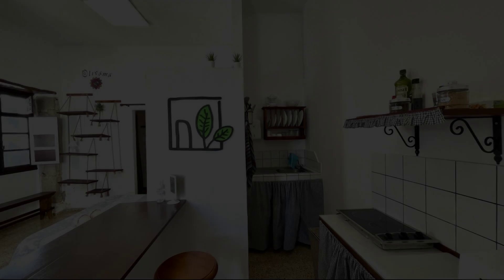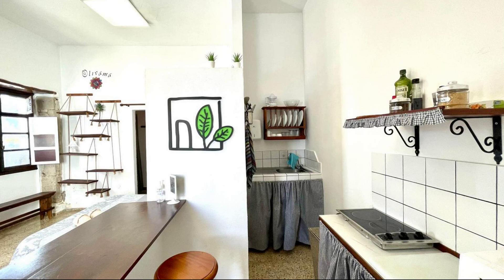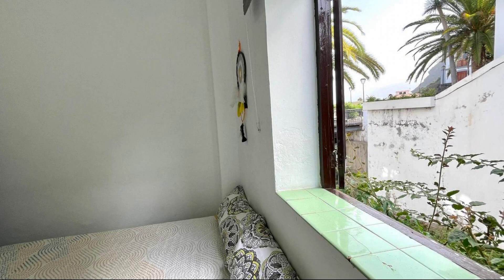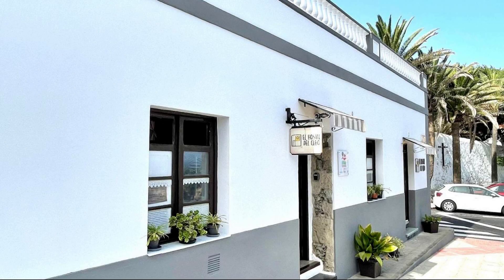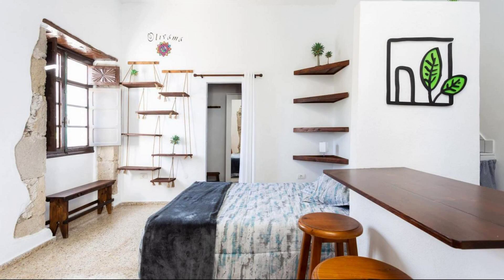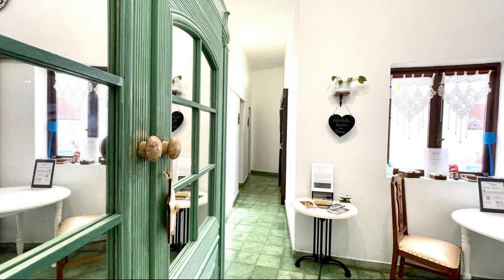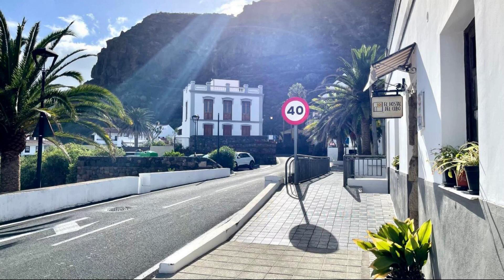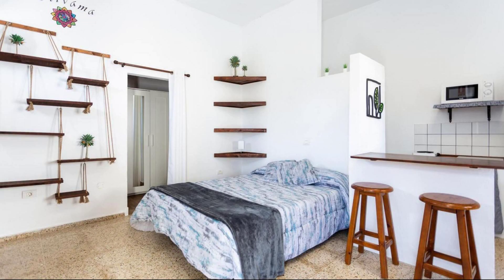El Hostal del Cubo, Tenerife, Spain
About Property:
Ideally located in the San Miguel area, El Hostal del Cubo promises a relaxing and wonderful visit. The property has everything you need for a comfortable stay. Facilities like free Wi-Fi in all rooms, Wi-Fi in public areas are readily available for you to enjoy. Each guestroom is elegantly furnished and equipped with handy amenities. Entertain yourself with the property's recreational facilities, including hiking trails. El Hostal del Cubo is an excellent choice from which to explore San Miguel or to simply relax and rejuvenate.
Searching For
1. El Hostal del Cubo - Tenerife
2. El Hostal del Cubo - Tenerife Virtual Tour
3. El Hostal del Cubo - Tenerife Rooms
4. El Hostal del Cubo - Tenerife Amenities
5. El Hostal del Cubo - Tenerife Videos
6. El Hostal del Cubo - Tenerife Offers
7. El Hostal del Cubo - Tenerife Deals
Audio Credit:
Track Title: Reasons To Hope
Artist: Reed Mathis